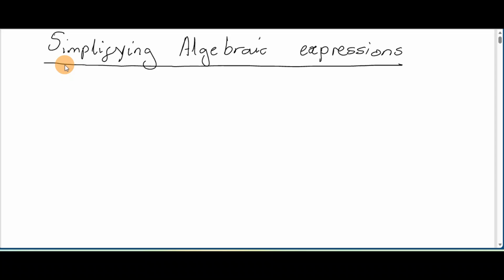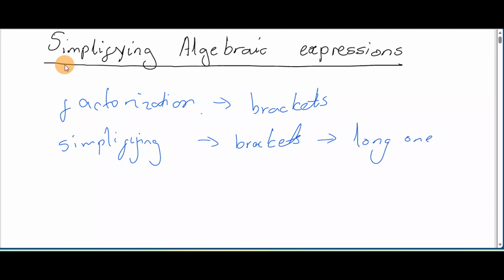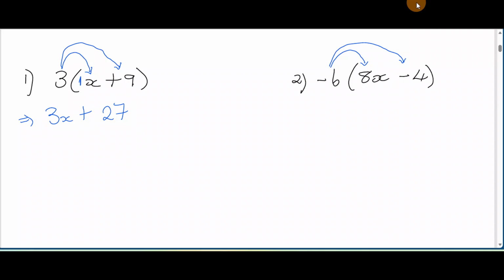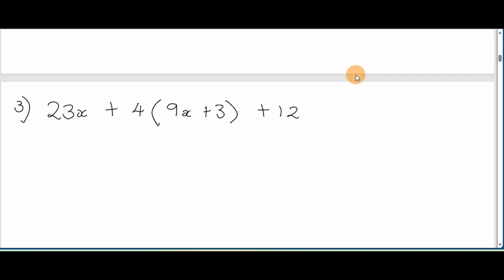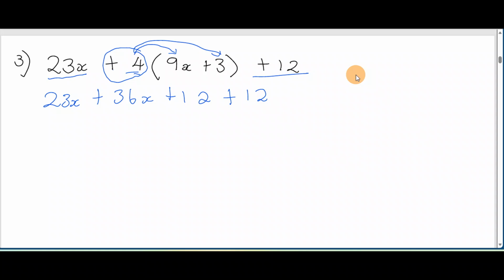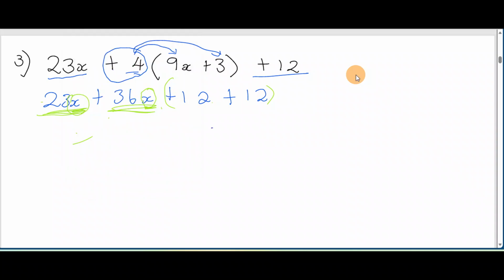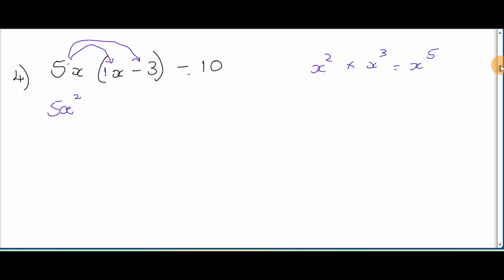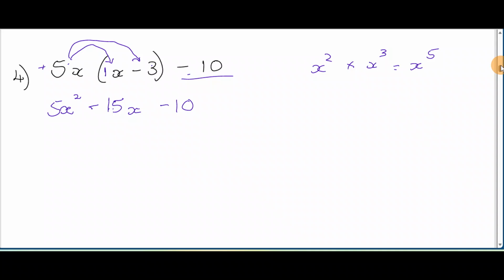Foundation for simplifying algebraic expressions- Grade10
simplifying algebraic expressions. don't mind my long pauses i'm still getting the hang of recording without a student on the other end